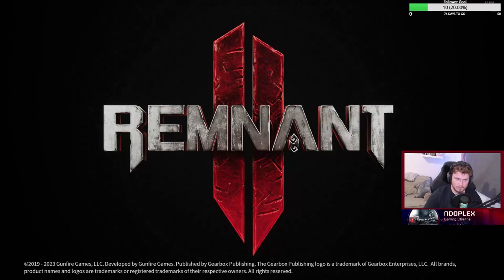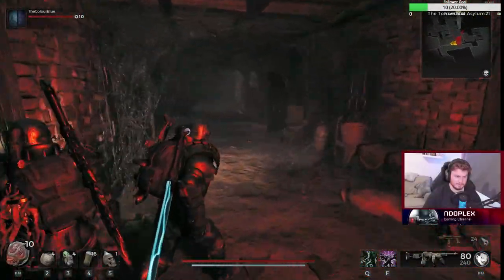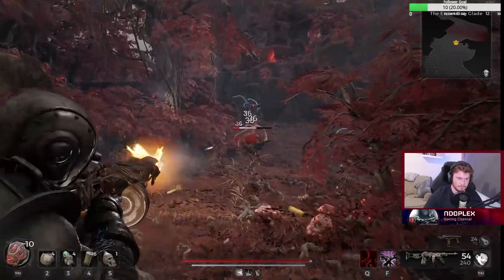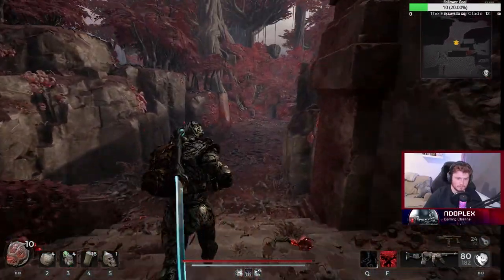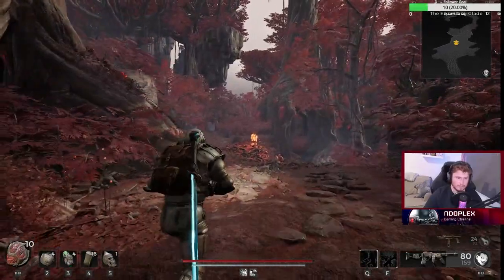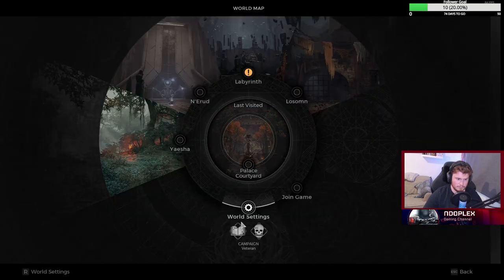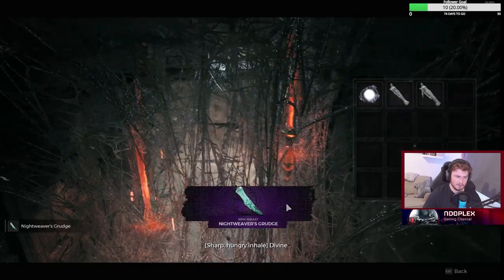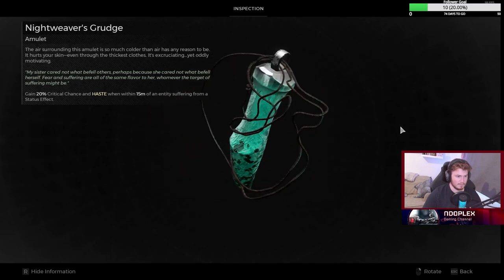Remnant 2: THE RAREST ITEM IN THE GAME 99% OF PLAYERS WILL NEVER SEE!!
The rarest itme in remnant 2